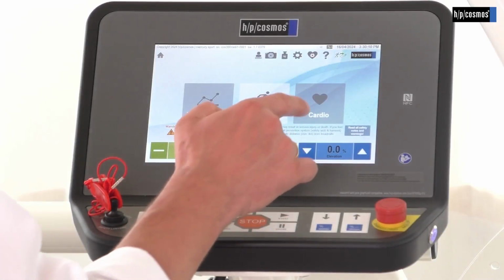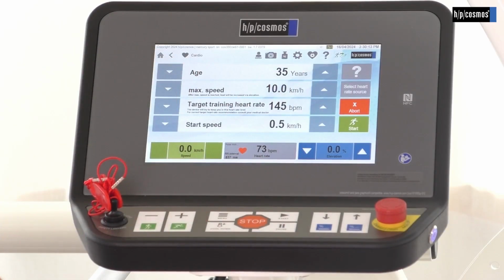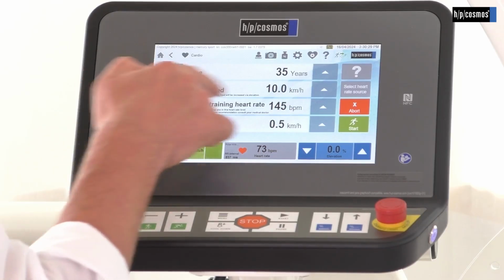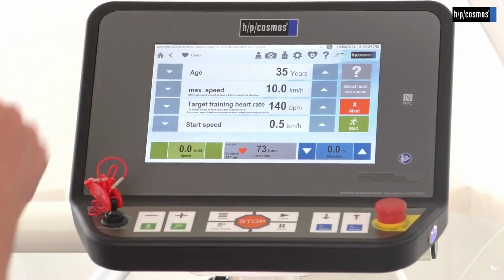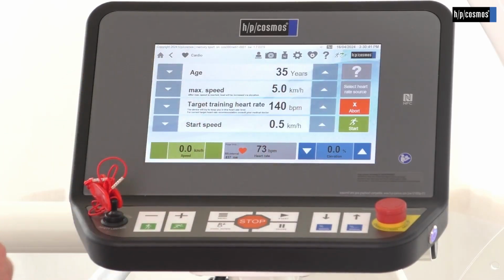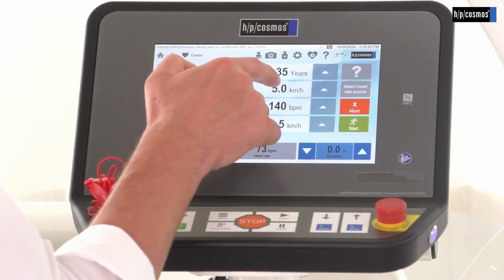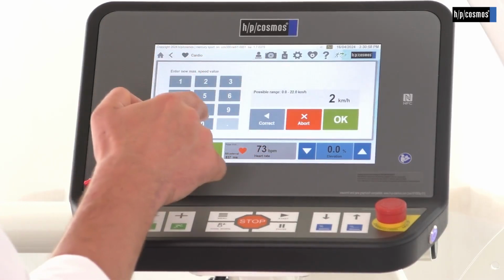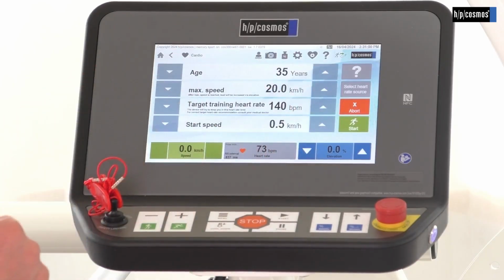Cardiomode - h/p/cosmos UserTerminal Touch (Pro) Tutorial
This tutorial explains how to use the Cardio Mode on the h/p/cosmos UserTerminal Touch (Pro).
Cardio Mode automatically adjusts speed and/or elevation of the treadmill based on the user’s heart rate.
To operate Cardio Mode, a heart rate signal is required.
The treadmill continuously adapts speed or inclination to guide the user into a defined target heart rate zone.
Key principles of Cardio Mode:

-A target heart rate is defined (e.g. 140 beats per minute)
-A maximum speed can be set to limit acceleration
-The treadmill increases speed first to reach the target heart rate

If the target heart rate is not reached at the defined maximum speed, the treadmill will:
-Begin increasing inclination to further raise heart rate

If a higher maximum speed is allowed:

The treadmill continues accelerating until the target heart rate zone is reached - Inclination is not required in this case.

To start Cardio Mode, simply press the Start button to begin training.
During the session, a red dashed line is displayed on the screen, representing the target heart rate zone.
After a short period, the treadmill automatically adjusts speed to bring the heart rate toward this target.